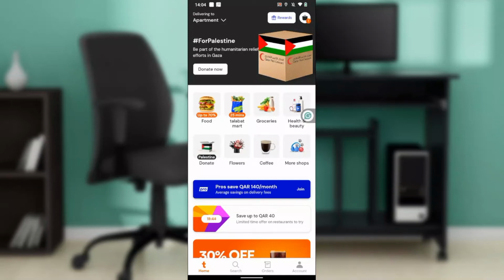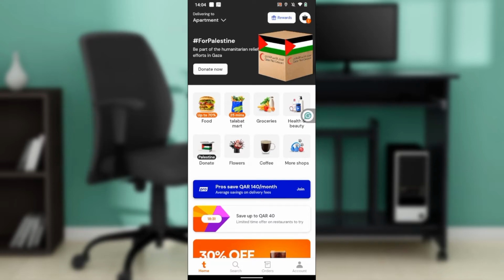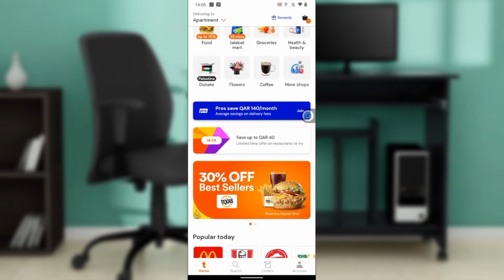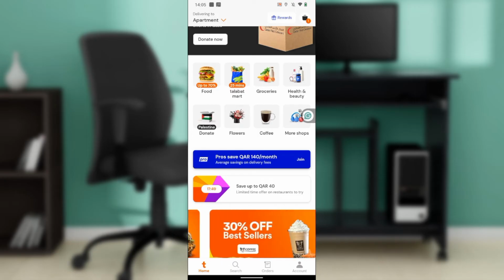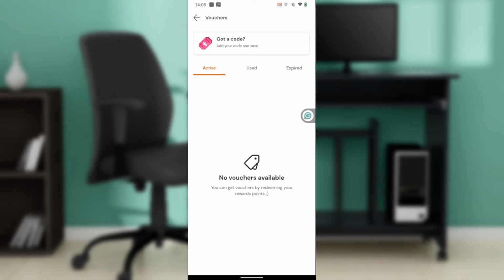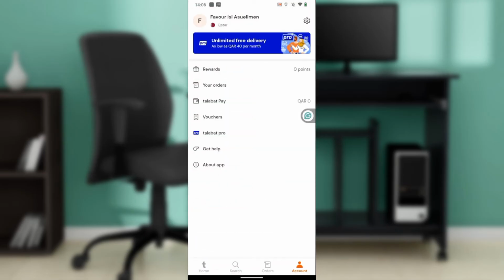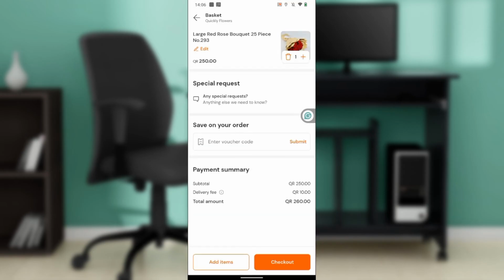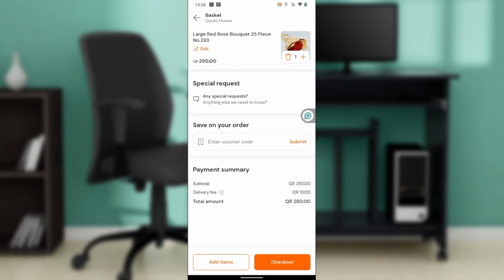How To Use Talabat Voucher (Easiest Way)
In this video I will show you How To Use Talabat Voucher. It would be good if you watch the video until the end so that you don't miss important steps.